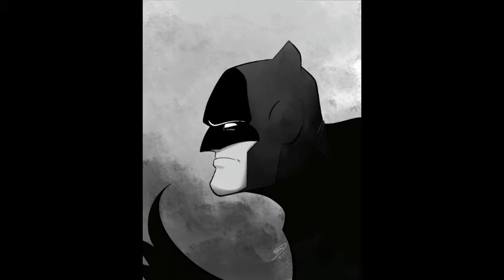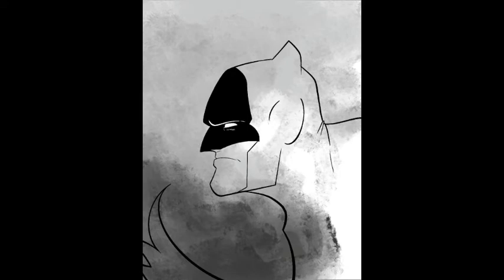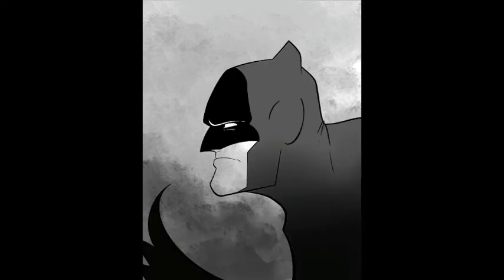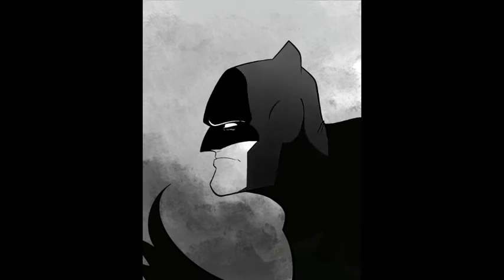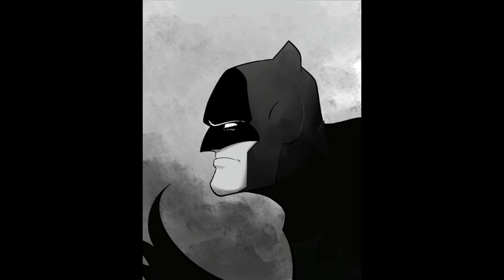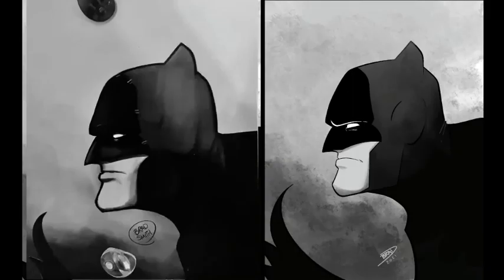Batman Drawing in Procreate- Let’s draw Batman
Batman! Nah nah nah nah nah nah nah nah Batman drawing! This is a grayscale drawing of Batman. I redrew a Batman drawing I made about 6 years ago. I made the original in Adobe photoshop but this is on my iPad Pro with a version 2 Apple Pencil. I wanted to keep the grittiness of Batman while making the original drawing of Batman in my cleaner style. It’s a little rushed but I hope you enjoy this digital drawing of Batman!

Drawing glove
IPad Pro Case
- 1st and 2nd gen
- 3rd, 4th, and 5th gen
XIRON Paperfeel Screen Protector